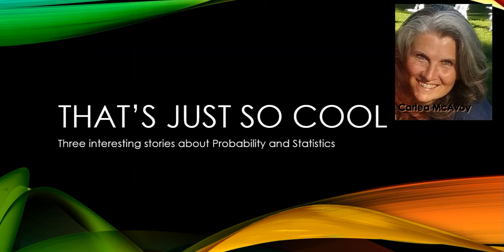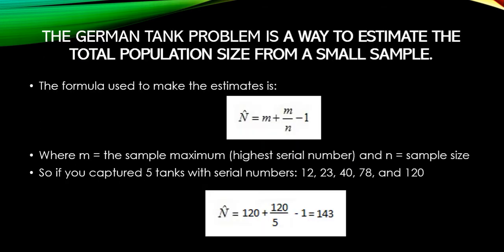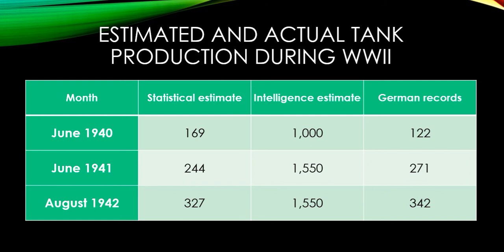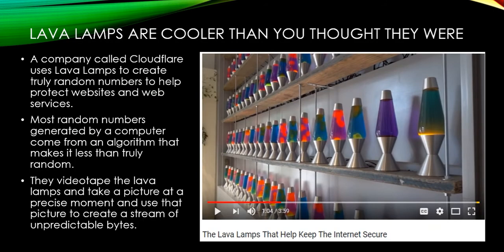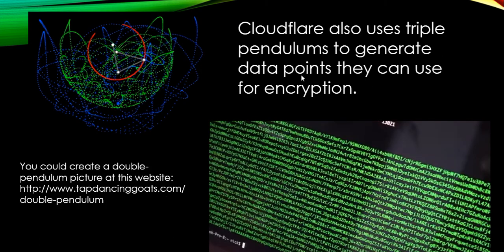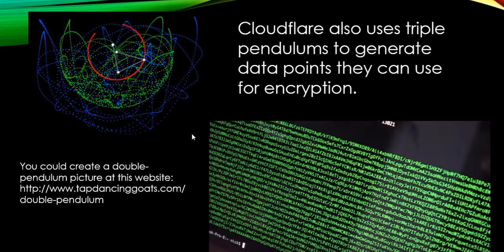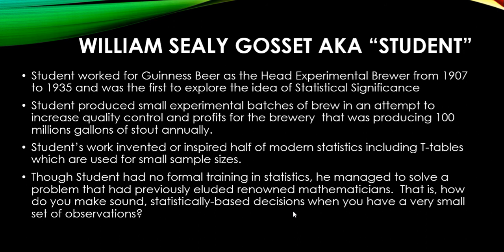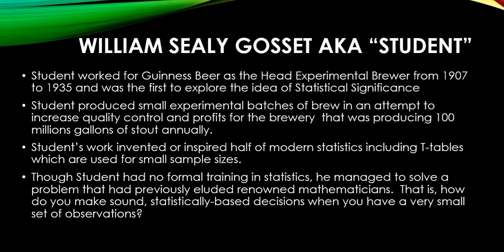Statistics: That's just so cool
The role that statistics played in WWII, lava lamps and internet security, and the role beer played in statistics.